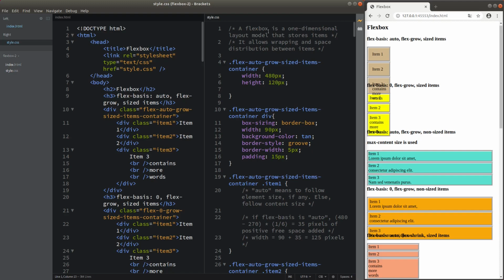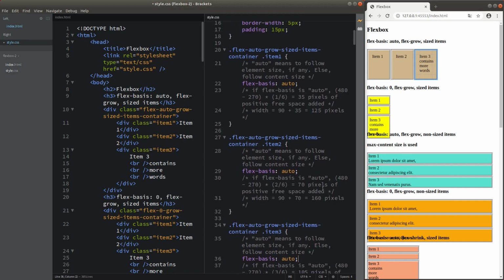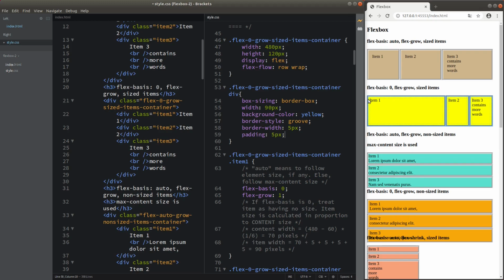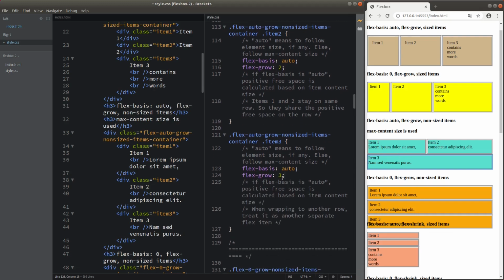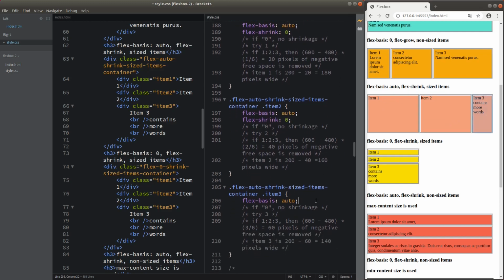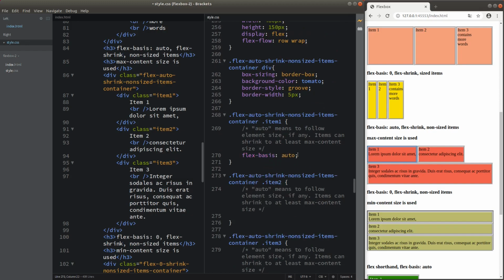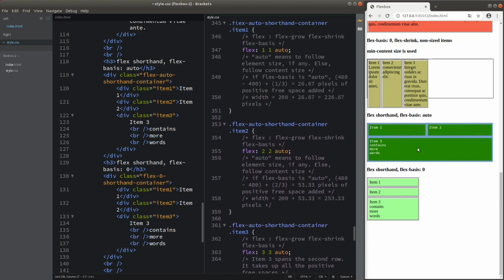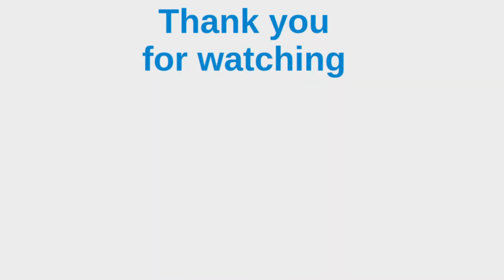Flexbox Explained Part 2 - Basic CSS3 Fast | flex-grow, flex-shrink, flex-basis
Let's continue the flexbox properties for free space addition and removal. They are controlled by flex-basis, flex-grow and flex-shrink attributes. We also introduce the shorthand form that specifies these values.